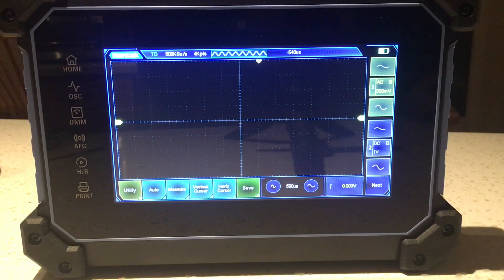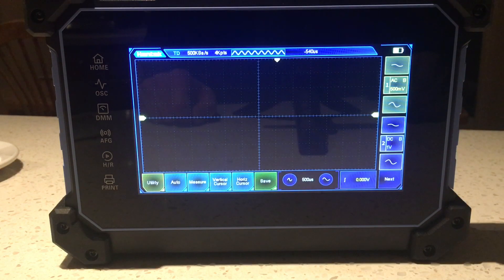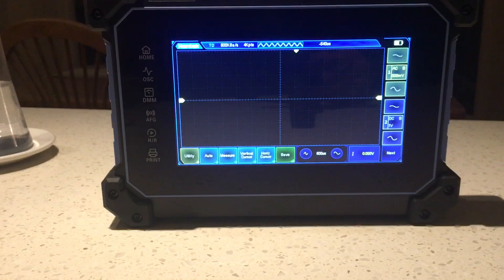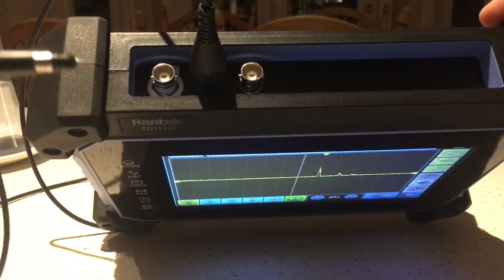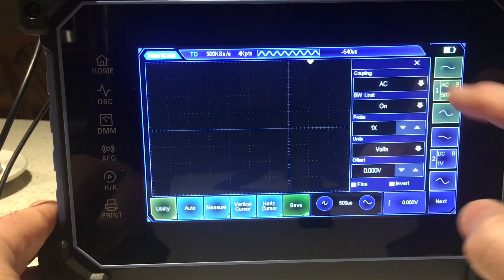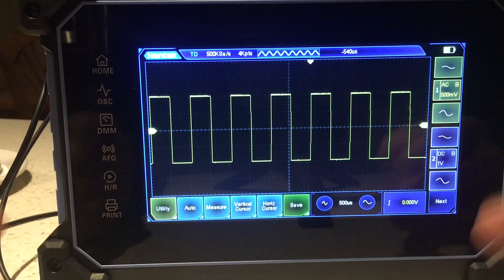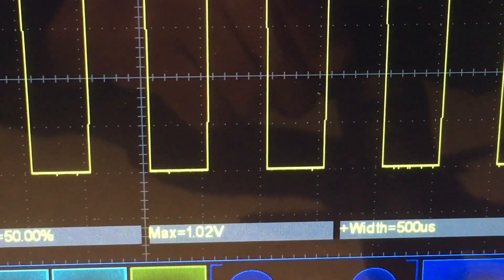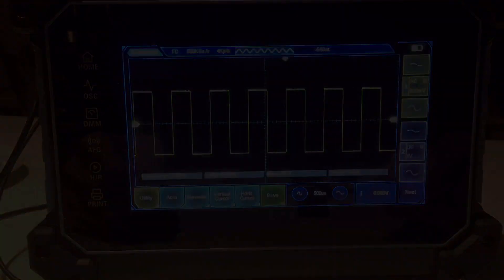Hantek TO1000 1kHz Ref.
Even if you were too cheap to option the signal generator…
I really should have demonstrated the time base adjustment…My bad 😬
Correction: Think I said “probe calibration”.
I should have said “compensation”.